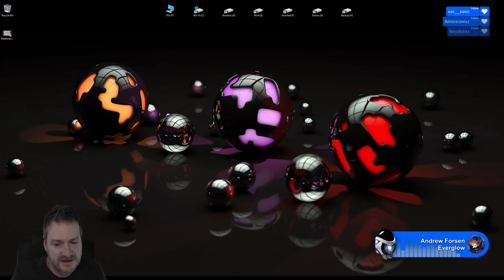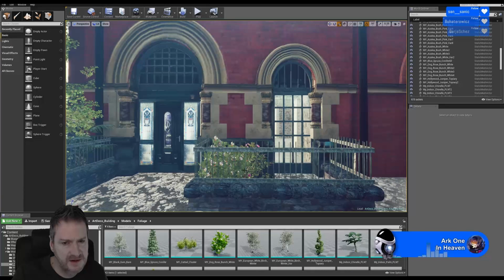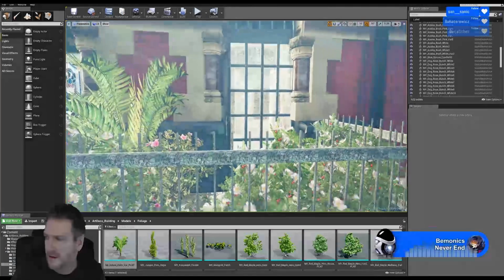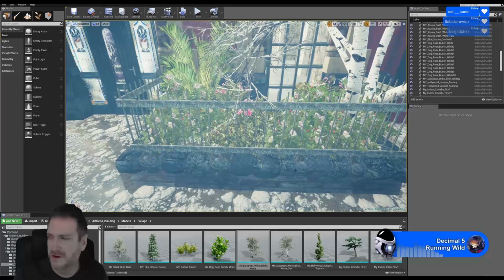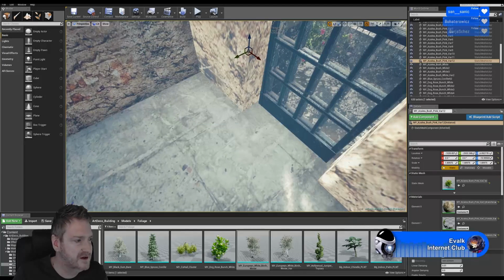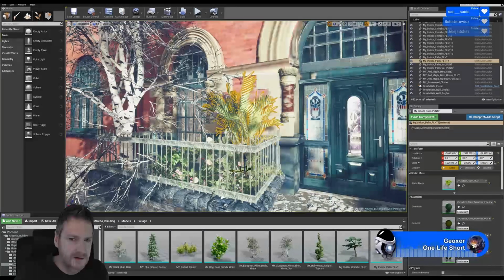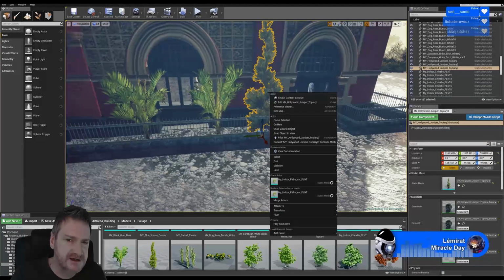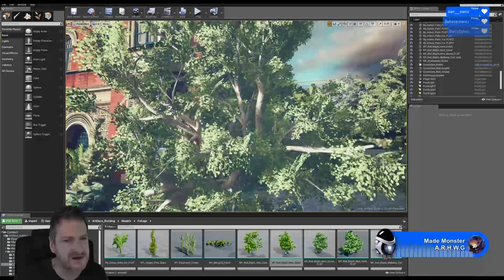Creating UE4 Outside Environment Stream 19 JUN 2017 - Part 1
PhilDoes3D Stream from 19 JUN 2017 -